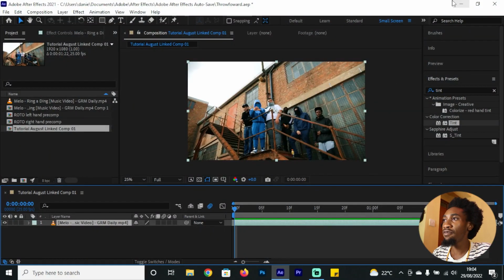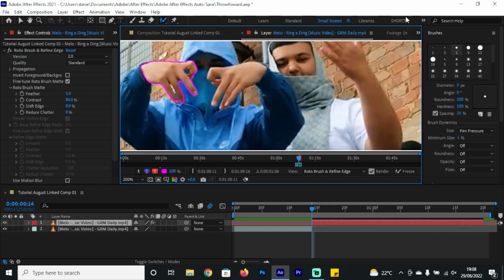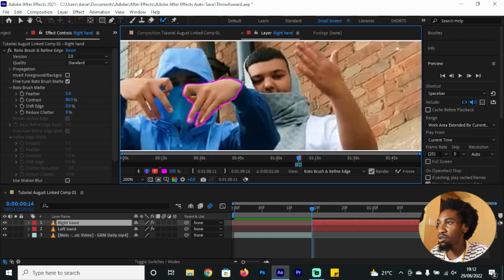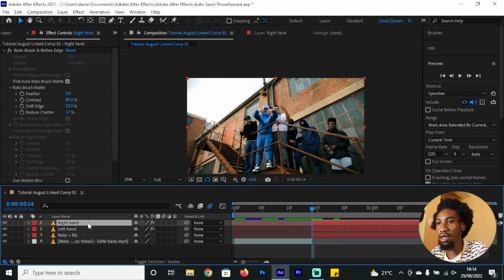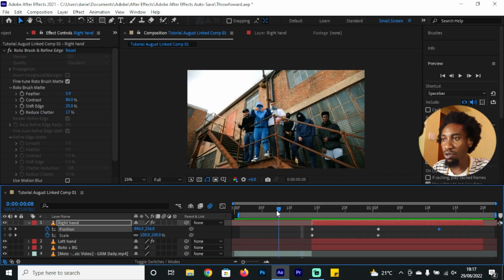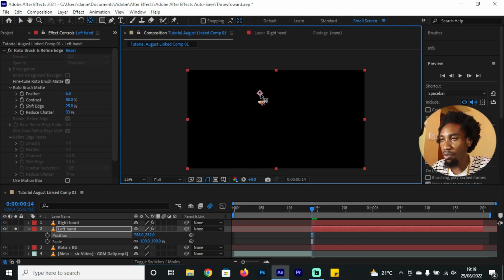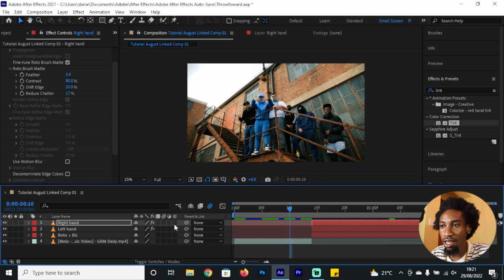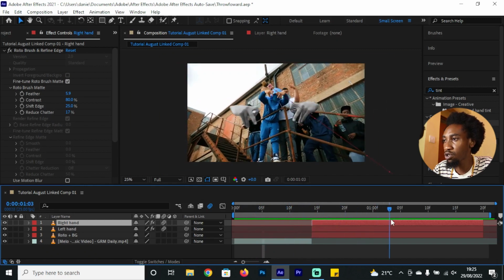FLOATING HANDS EFFECT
Support me:
►PURCHASE MY PACKS & PRESETS